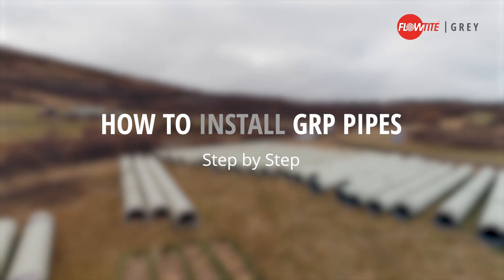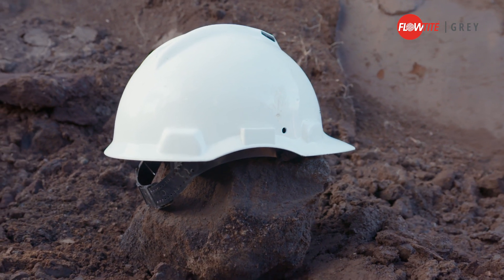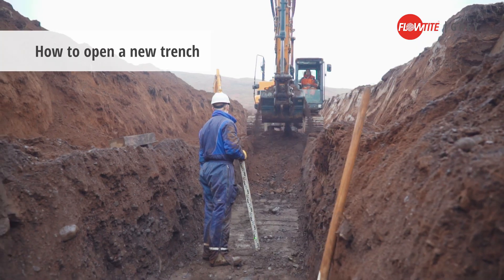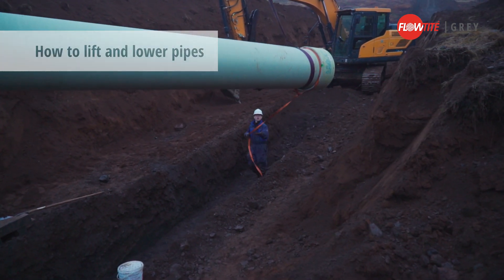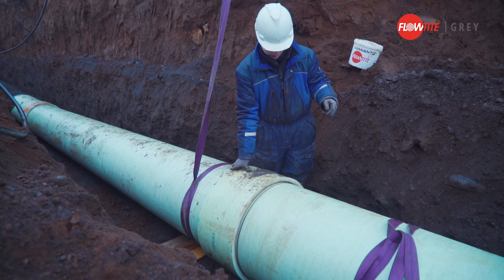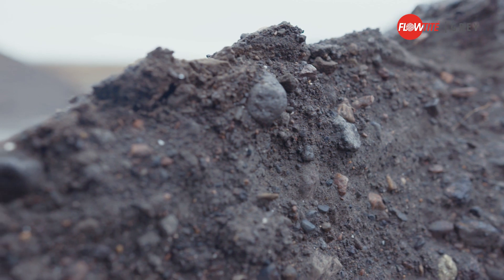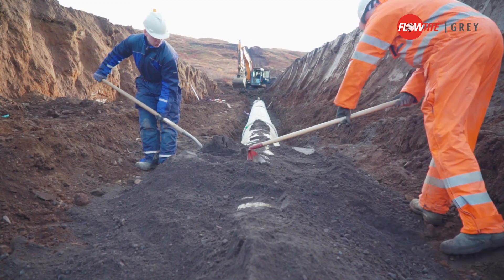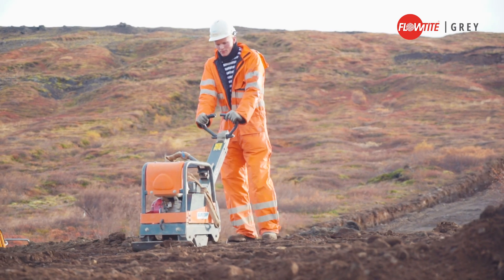How to install GRP pipes correctly in open trench installations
This video describes how GRP pipes should be installed correctly. This is an open trench installation.